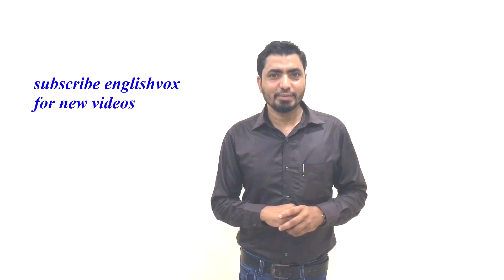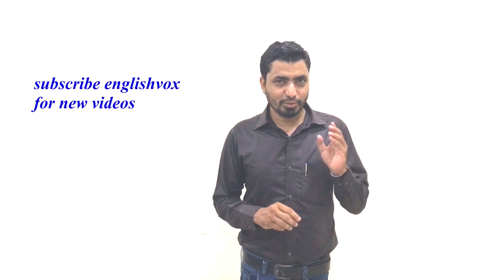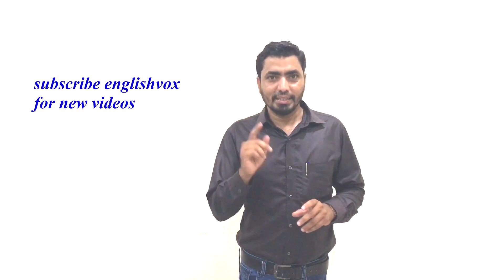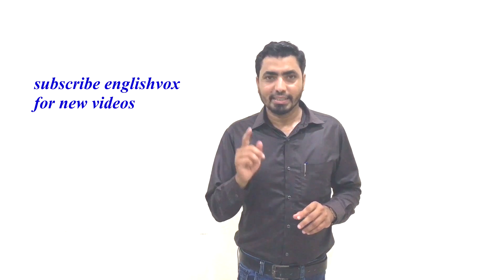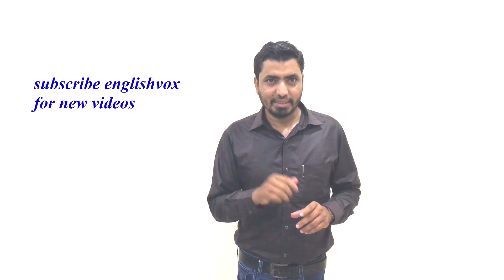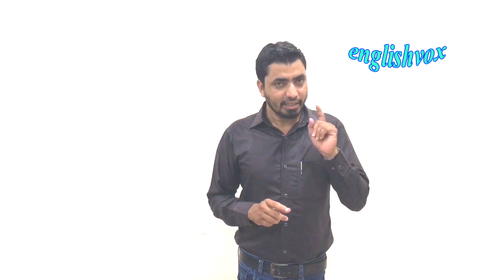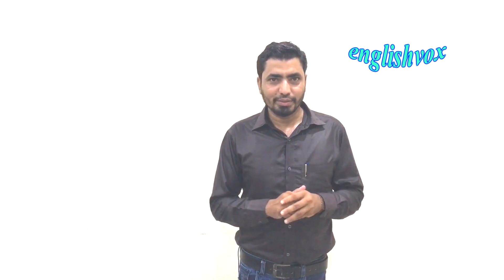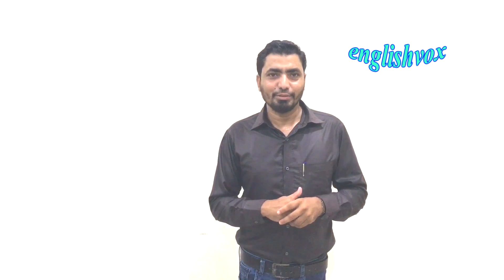Difference between "Used to & I'm used to"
Used to describes discontinued past habit, a situation or routine.
It means that a habit situation or routine you had in the past but you don’t have now.
e.g.I used to live in a small village,now I live in a big city.
My uncle used to smoke cigarette but he doesn’t anymore.
I’m used to describes a situation that is not new or strange or you.
It means that an action that was perhaps difficult or unusual to you in the past but is now easy.
e.g. I'm used to drinking green tea.
It took me a while but I'm finally used to using the new software.
I'm gettting used to the strange smell in the factory.